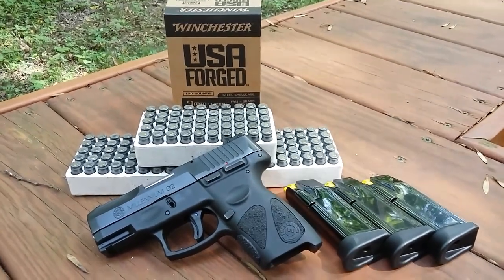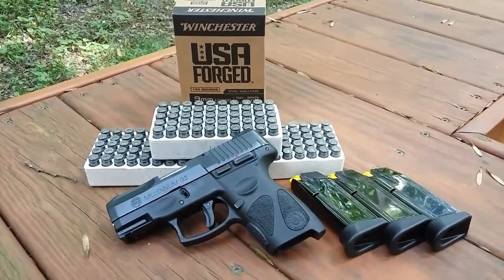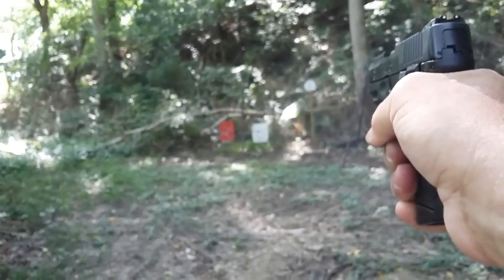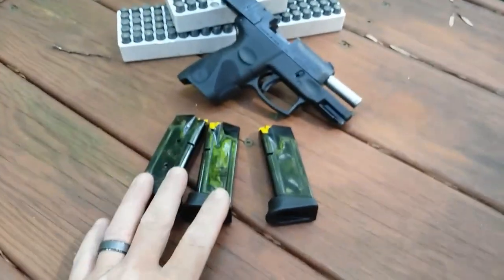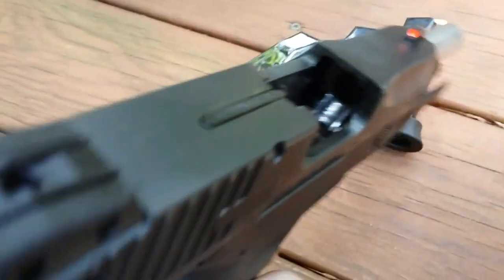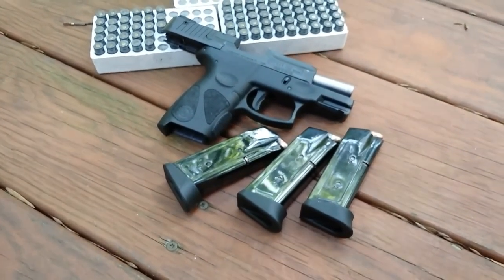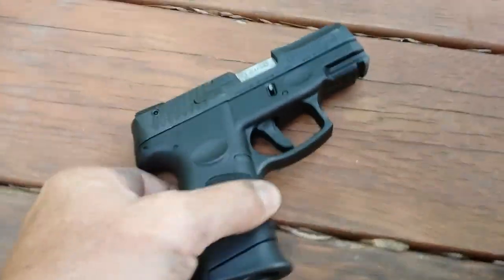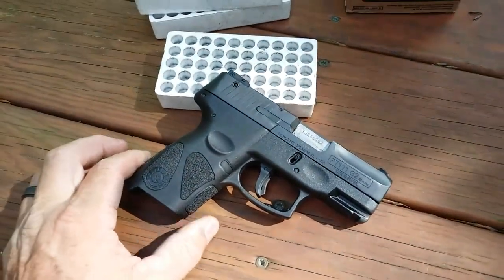Steel Cased Ammo vs.Taurus PT111 Millennium Gen 2